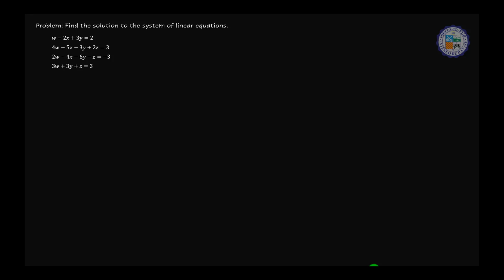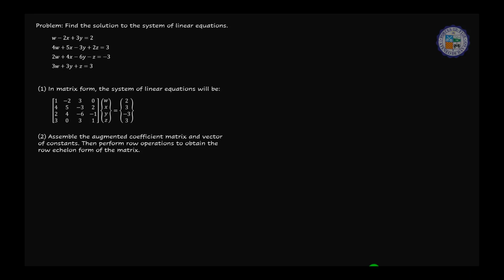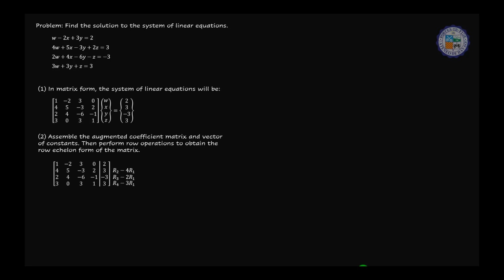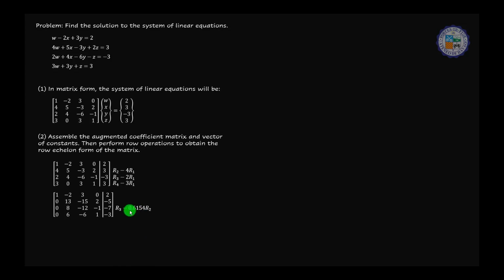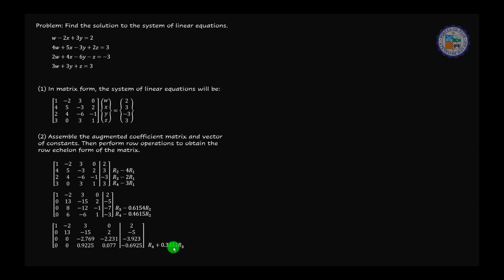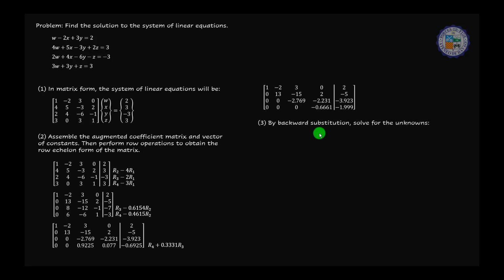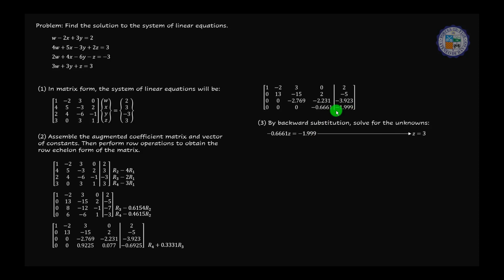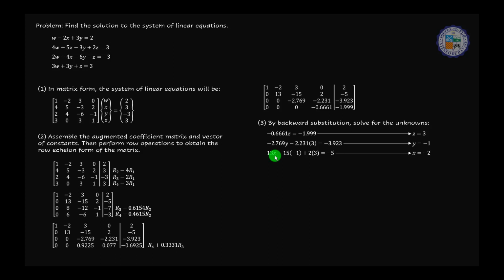Gauss Elimination: Solution to System of Linear Eqations